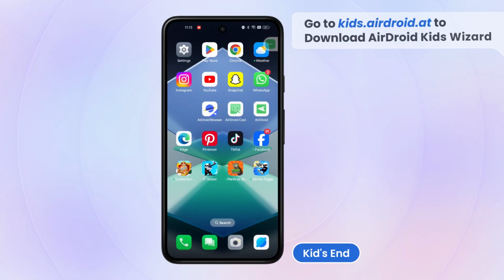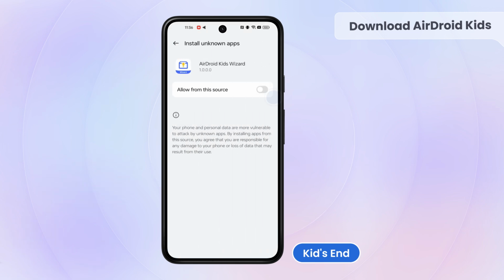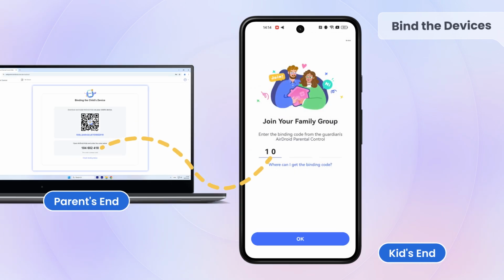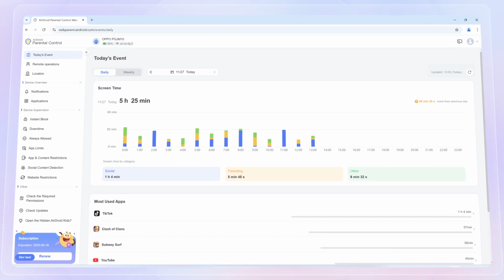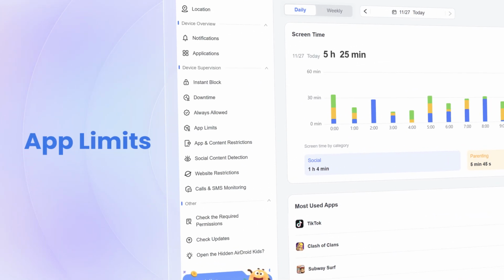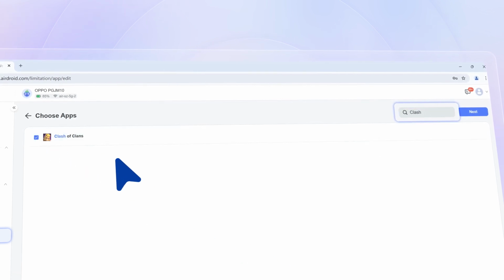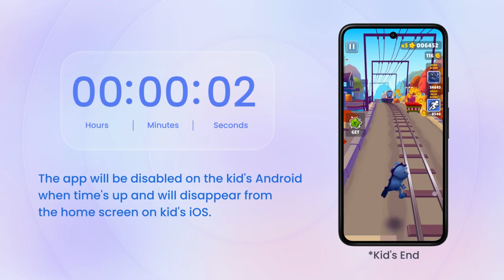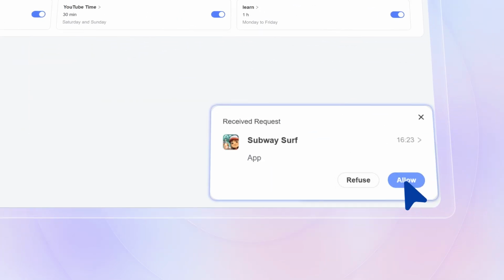🕒Set App Time Limits for Kids (No Parent‘s End Install!) | AirDroid Parental Control Web Guide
📱💡 Keep your kids’ screen time in check and promote healthy digital habits with AirDroid Parental Control Web In this video, we’ll walk you through step-by-step how to set app time limits for your child’s device - without needing to install any apps on YOUR phone.

Key Features Covered:
✅ Easy Setup – Pair devices remotely and customize schedules in minutes.
✅ Block Apps/Categories during specific hours or set daily screen time limits.
✅ Instant Notifications when your child requests extra usage time, approve/deny effortlessly.

🛑 Say goodbye to digital addiction and hello to balanced screen time! Perfect for busy parents who want to protect their kids while respecting their independence.